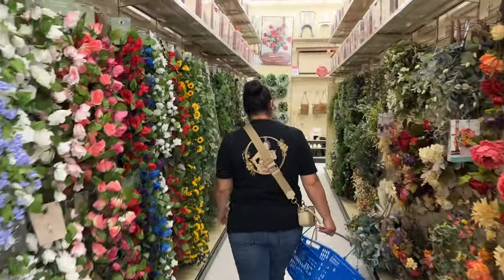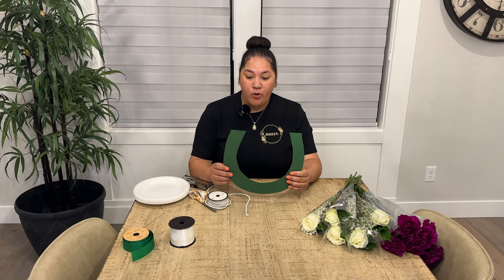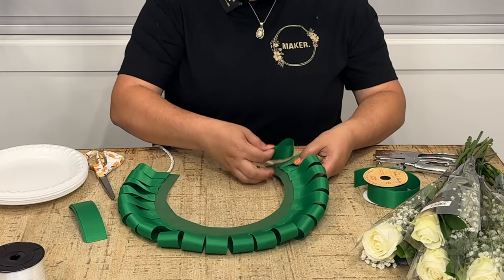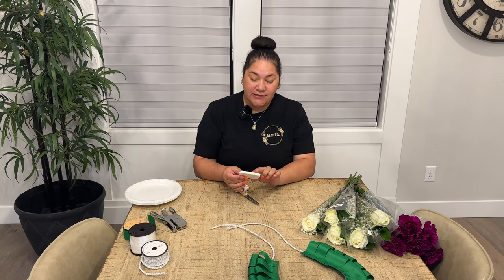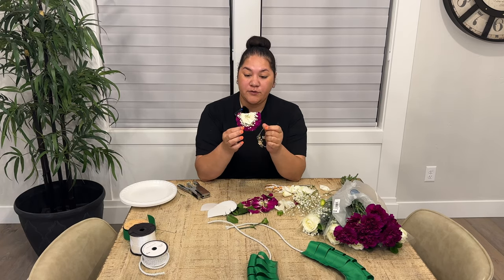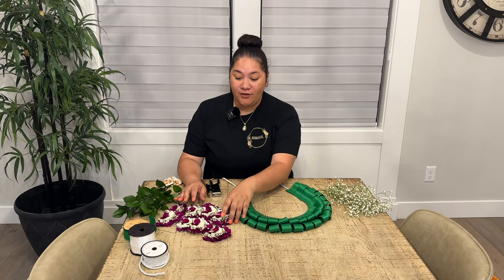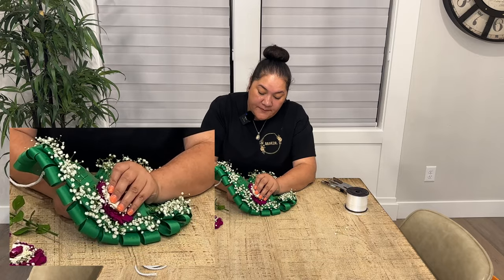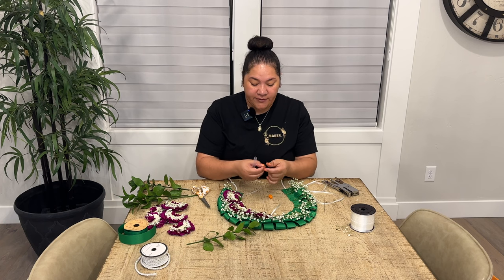How to Make a Last-Minute Kahoa Lei with Grocery Store Flowers!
Hi Makers! In today’s video I make a last minute Kahoa lei made from accessible materials I found at the craft and grocery store.

00:00 Introduction
00:37 Let’s go shopping!
01:36 Reviewing our materials
02:15 Cutting out the base
03:38 Attaching cord to base
04:32 Adding ribbon
05:03 6-inch ribbon
06:07 5-inch ribbon
07:35 Cutting out foam pieces
09:18 Figuring out the flowers
09:52 Removing the petals
10:41 Adding petals to foam plate
11:49 Adding baby’s breath
12:40 Folding rose petals and adding them
15:48 Adding baby’s breath to base
16:43 Adding kahoa pieces
17:56 Sewing “X” design
19:30 Overlapping pieces
20:23 Adding more pieces
22:11 Adding more ribbon
23:23 Tying off the back
24:13 Back of the lei